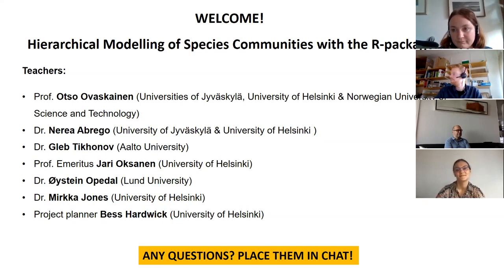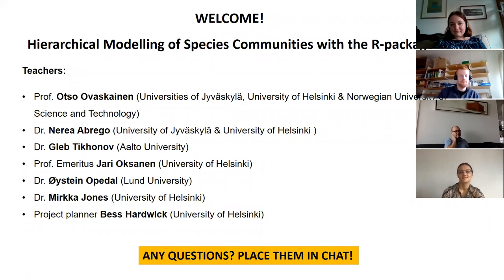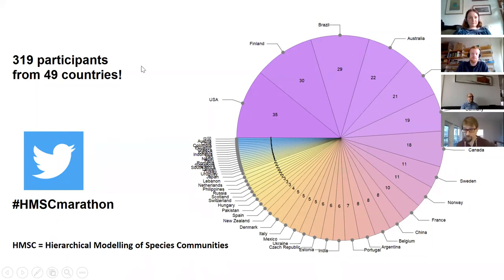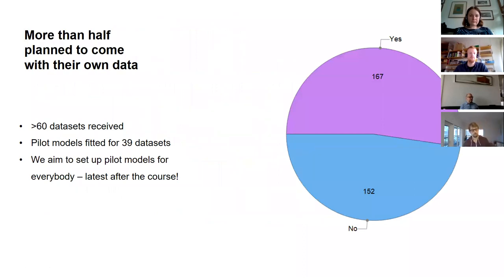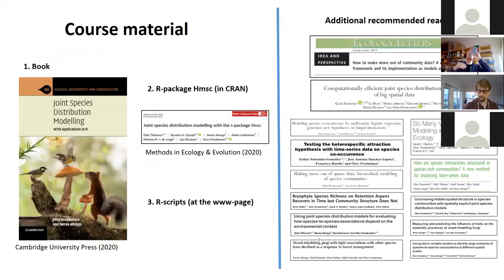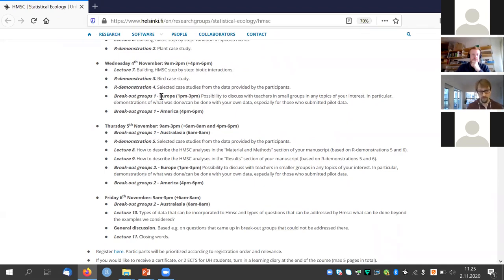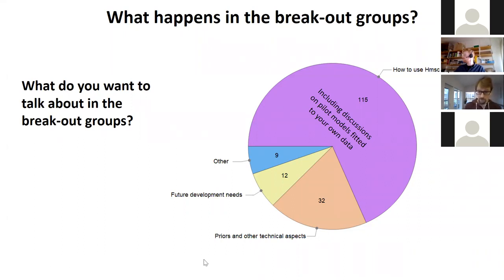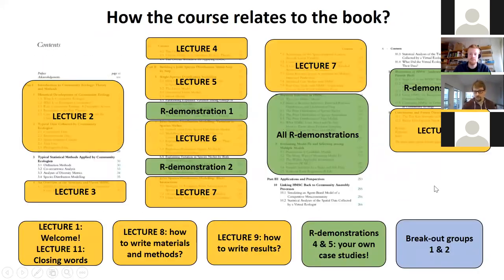HMSC course Lecture 1 Welcome and Introduction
Day 1, lecture 1 of HMSC course, held Nov 2 - Nov 6 2020.
Otso Ovaskainen: Welcome and Introduction